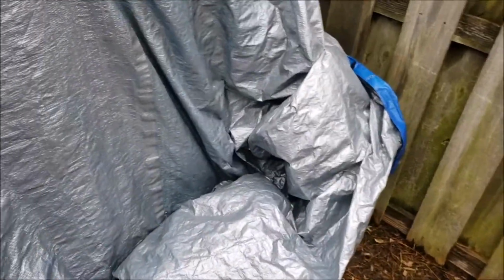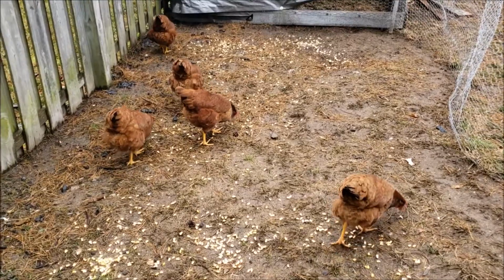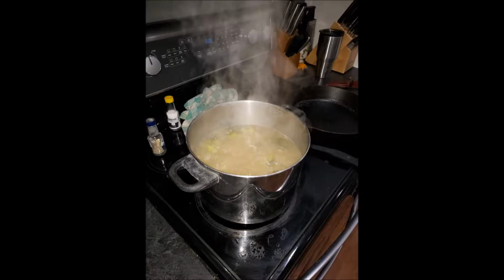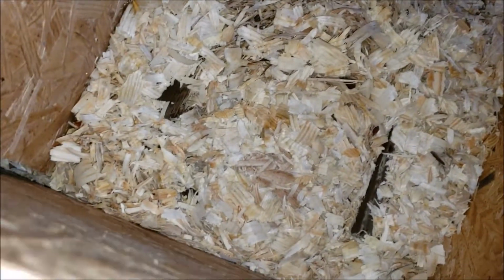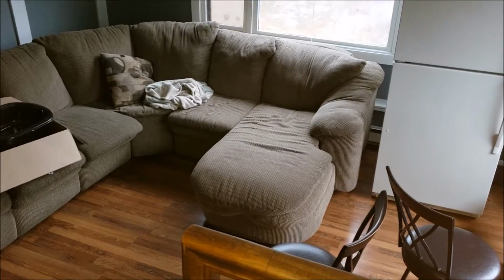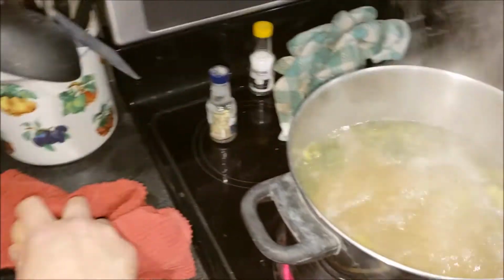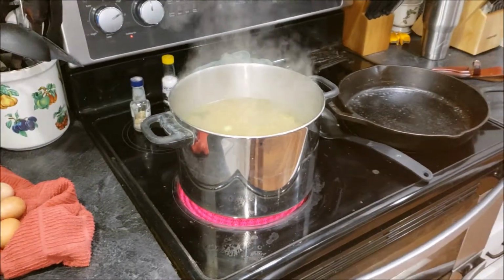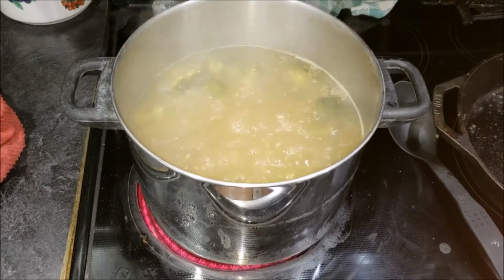Eggs in the nest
Watch as we begin learning to homestead. The good, the bad, & the ugly of raising chickens, DIY projects, and moving forward to becoming a self sustaining.